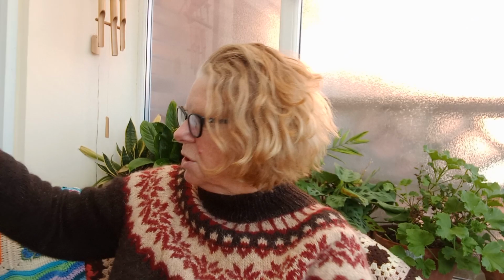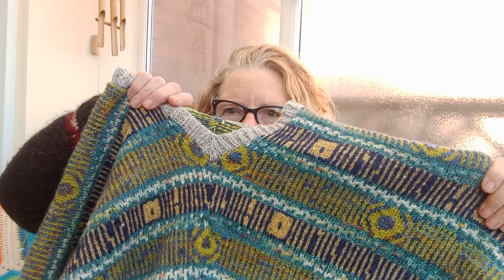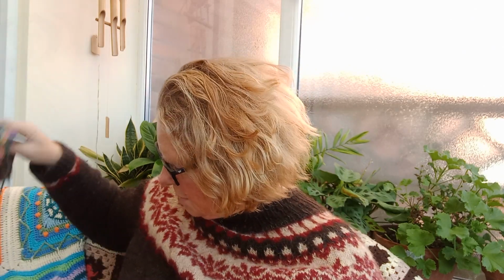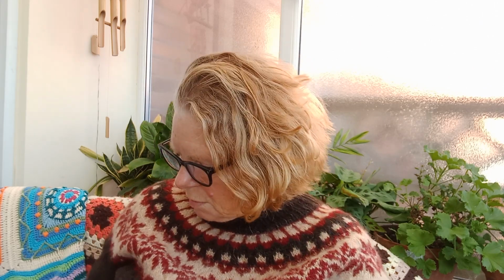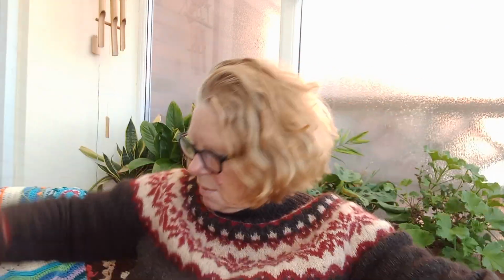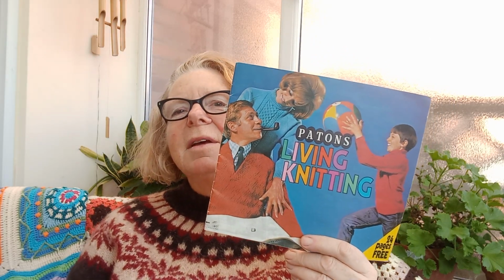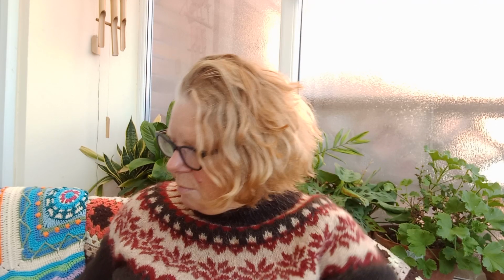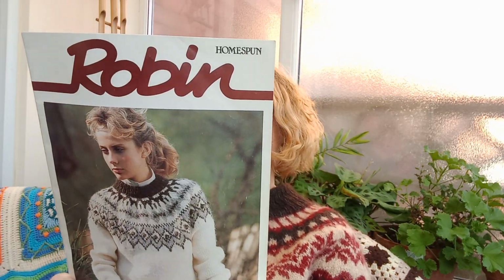Woolly Hat's Wednesday WIP, 29 November 2023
A major project finished and a lot of rambling on about old patterns
Welcome to my weekly ramblings on my knitting and crochet projects. This week I completed a major project I've been working on for the last 18 months.  This lovely fairilse patterns published by Rowan.  I used lots of odd balls of wool in the I've collected over the last few years.  I love the unsual construction and design, a great modern take on a traditional technique.

I've also been working on a hat for a present but it's coming out a bit small so I might have to redo this in a bigger needle.  The wool is West Yorkshire Spinners colour lab and is rather lovely to knit with.

My helical sock is also coming along nicely.  This technique is a great way of using up scrappy bits of sock yarn. I'm using some self striping yarn from the Yarn Badger and some West Yorkshire Spinners signature 4ply.

I have some Christmas knitting to do but I've got seriously distracted by some old patterns I've found in a bit of a clear out.  My mother gave them to me before she passed away and they are really interesting . The patterns are quite small compared to todays, and the way they are written can be quite difficult to read.

That's all for this week.